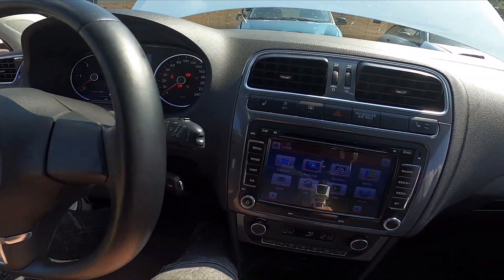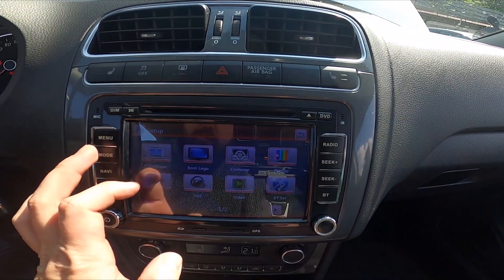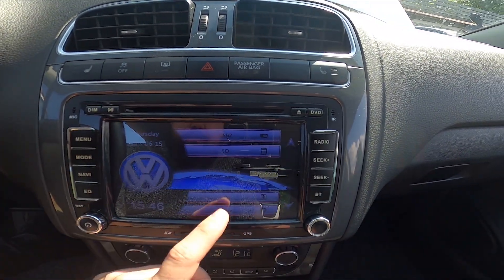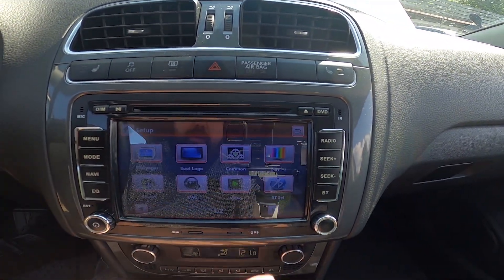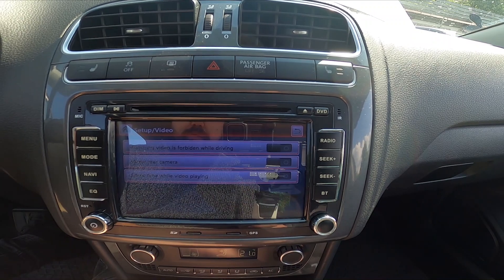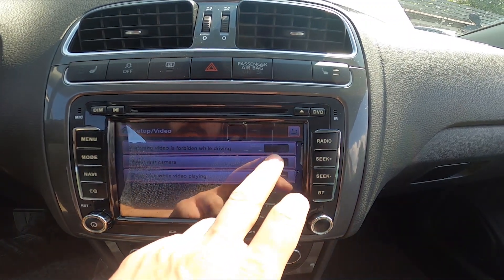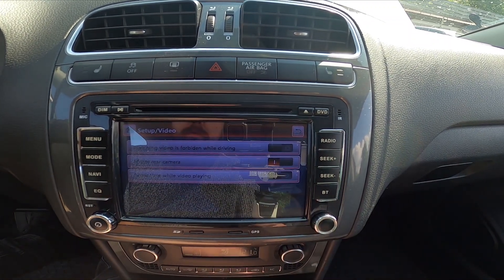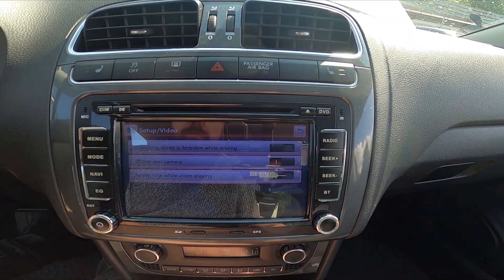How to Enable or Disable Mirror Rear Camera in Volkswagen Polo ( 2009 - 2017 )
Find out more info about Volkswagen Polo V ( 2009 – 2017 ) :
Would You like to know how to Enable or Disable Mirror Rear Camera in Volkswagen Polo V? Rear Camera Mirror allows you to choose between a traditional rearview mirror or a camera view unobstructed by the vehicle's pillars, trunk, roof, head restraints, and rear-seat occupants. Follow the video above to learn how to better manage Your Volkswagen Polo V!

How to Enable Rear Mirror Camera? How to Disable Rear Mirror Camera?

Years of Production:

2009, 2010, 2011, 2012, 2013, 2014, 2015, 2016, 2017

Series:

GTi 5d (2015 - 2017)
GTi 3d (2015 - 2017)